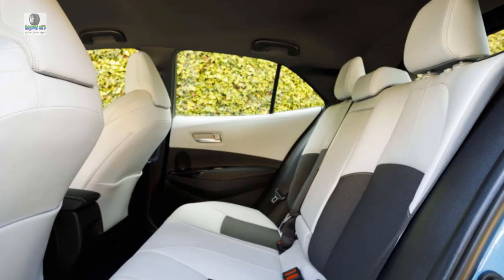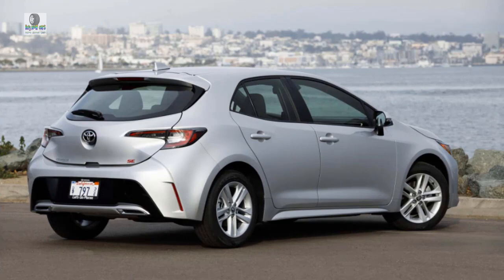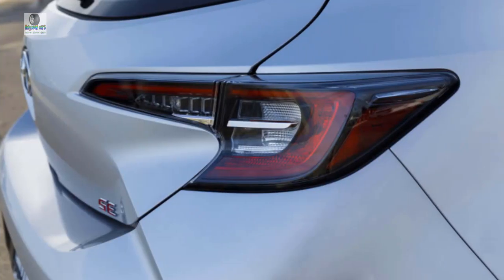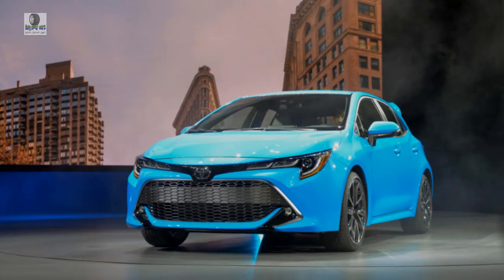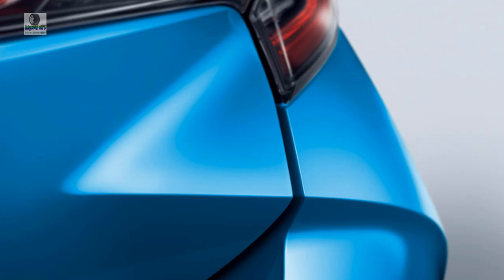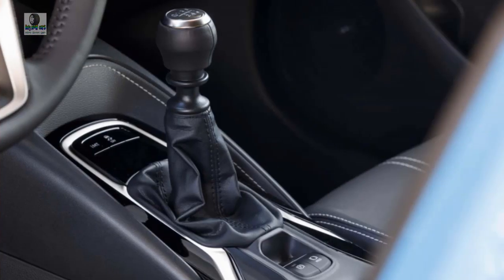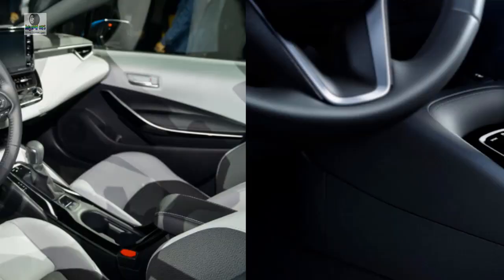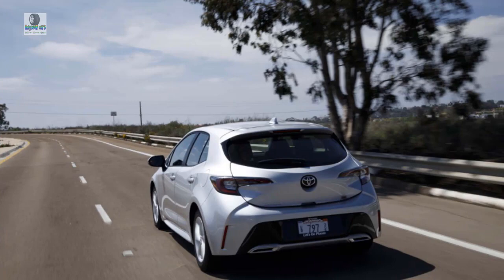2019 toyota corolla hatchback 0-60 | 2019 toyota corolla hatchback se | cheap new cars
2019 toyota corolla hatchback 0-60, 2019 toyota corolla hatchback se, cheap new cars